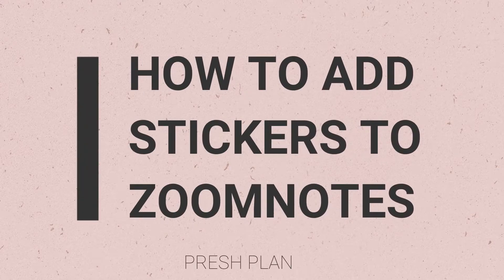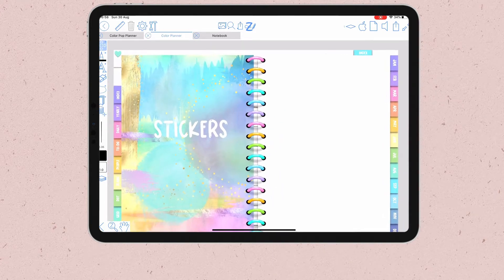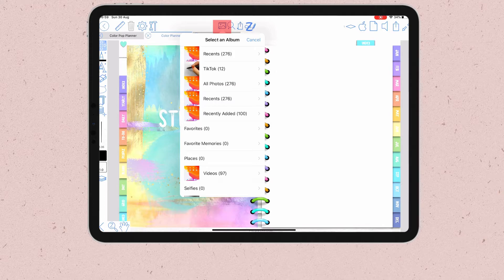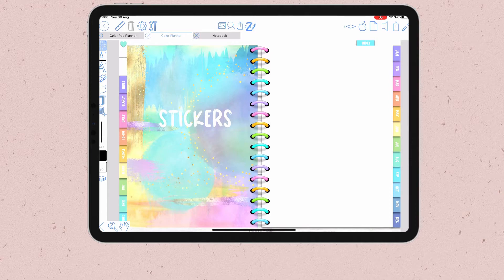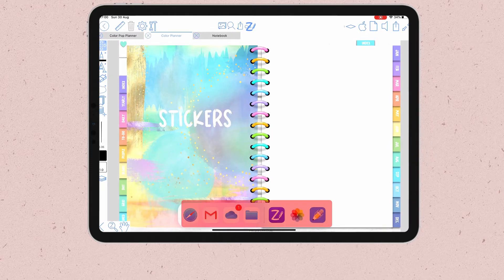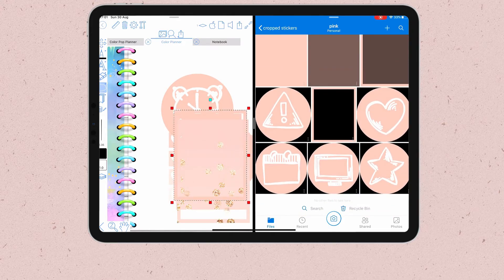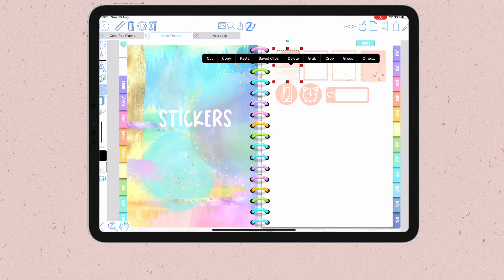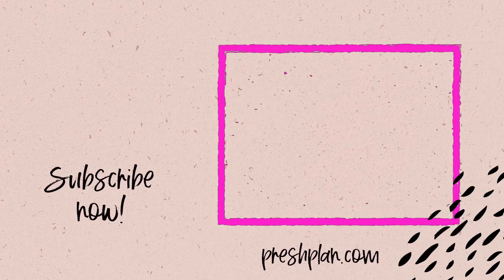How To Add Stickers To ZoomNotes Digital Planner | Import Digital Stickers To ZoomNotes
Here’s a quick tutorial on how to add stickers in ZoomNotes, regardless if they are located in your photo folder or in the cloud.

So watch this video to learn how to add digital stickers in your ZoomNotes planner.

➡️➡️➡️ Grab my Digital Life Planner - designed to be the last planner you'll ever need

📂IN THIS VIDEO I USED:
ZoomNotes app available for iOS users